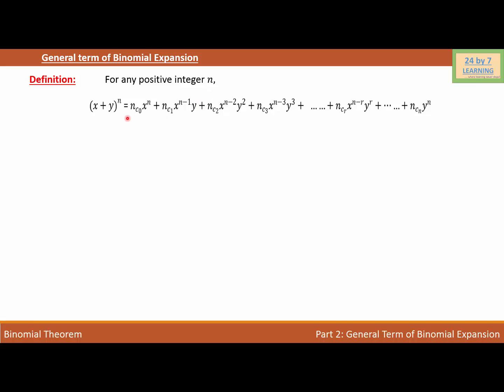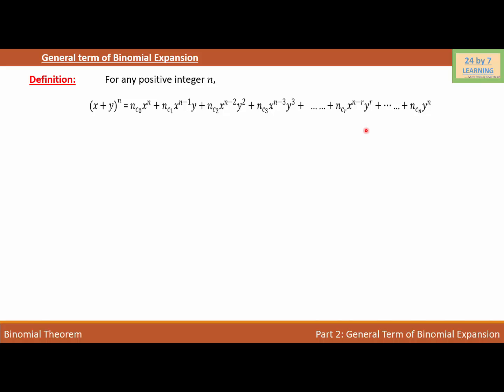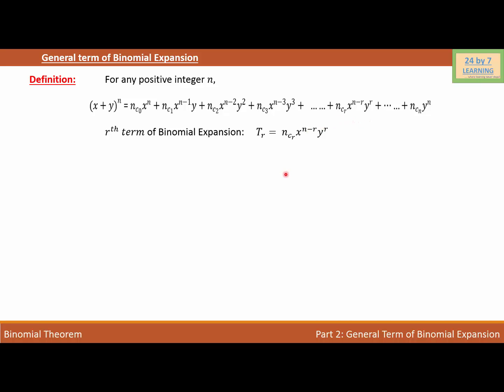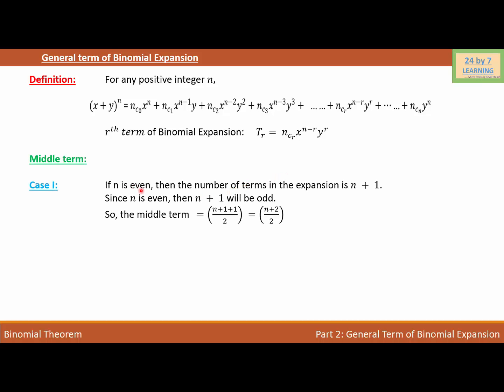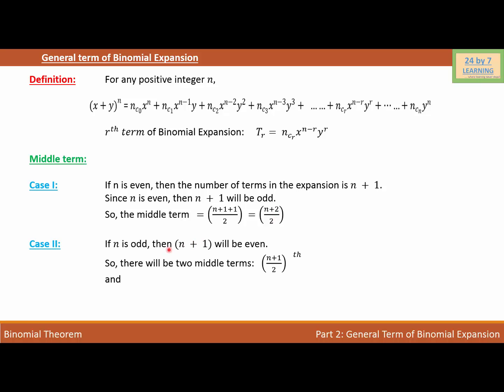General term of Binomial Expansion I Binomial Theorem I Grade 11 I Math I 24by7learning.com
Binomial Theorem, Defining Binomial Theorem, Definition of Binomial Theorem, Example of Binomial Theorem,  Cases of Binomial theorem, General terms of Binomial theorem,
Middle Term of Binomial Expressions,